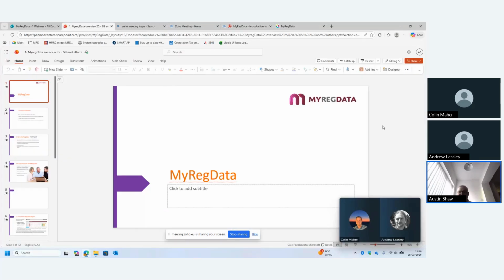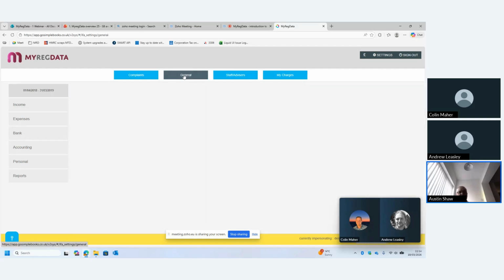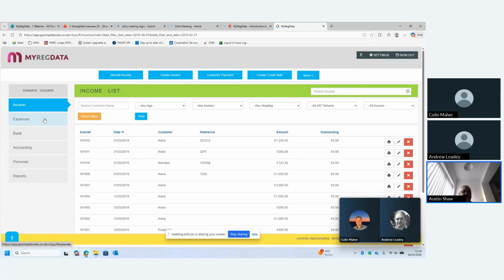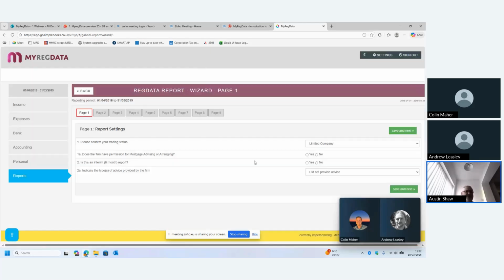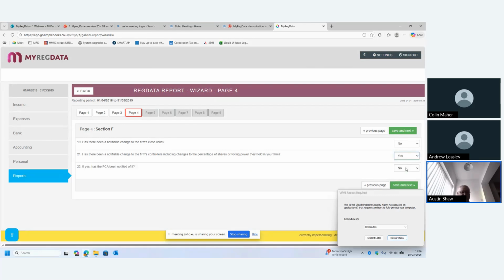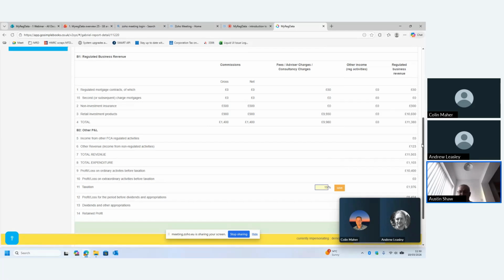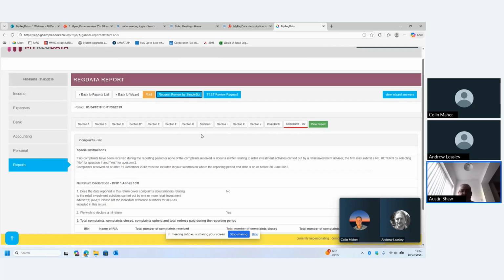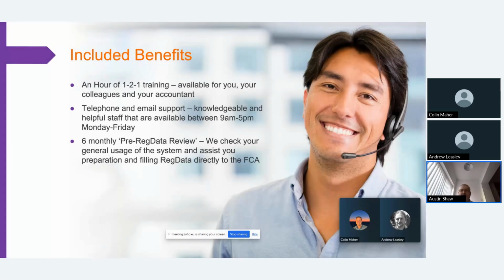MyRegData - introduction to the software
Filing FCA returns manually is time-consuming, prone to errors, and increasingly complex as regulations evolve.

Many IFAs spend hours—or even days—compiling data, only to risk mistakes that could trigger FCA scrutiny. Others outsource the task, incurring unnecessary costs year after year.

There’s a better way. MyRegData, a cloud-based software solution, that includes bookkeeping and direct reporting to the FCA, simplifies the entire process, ensuring accuracy and efficiency.

In this webinar, we discuss the compelling reasons why every directly authorised IFA should adopt MyRegData—and how it can increase the value of your firm when it’s time to sell.

This webinar will walk you through the software - nothing long winded, 20 minutes or so - and show you how to systemise your RMAR reporting so that it take under an hour, compared to whatever time you spend on it currently.